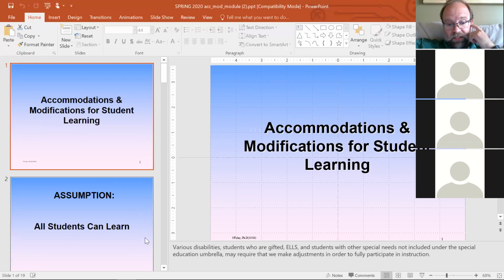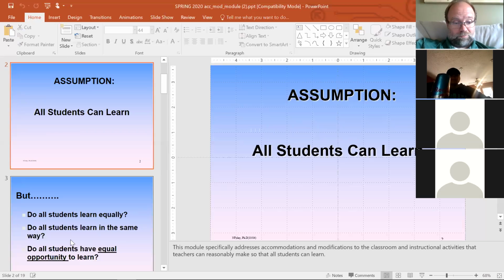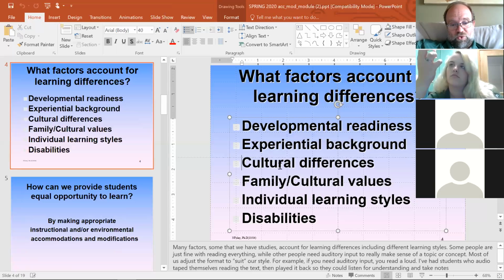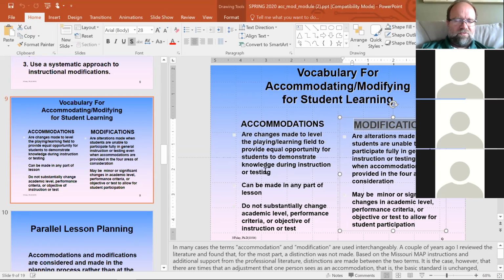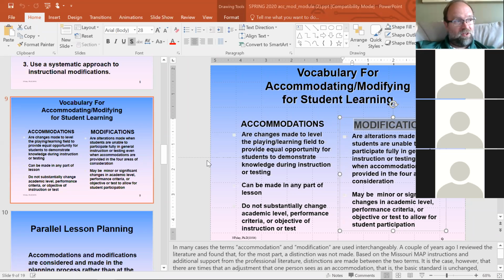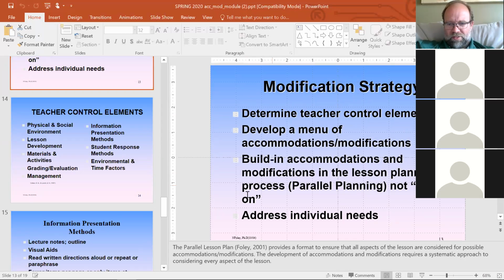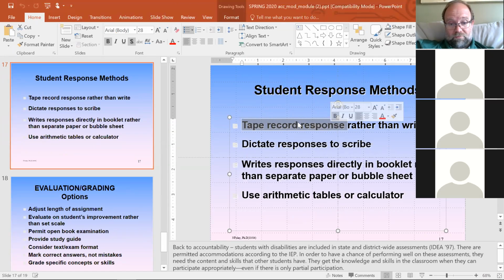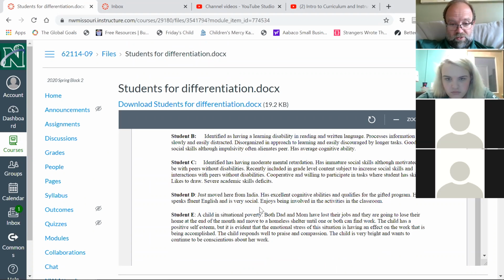Intro to Curriculum and Instruction 10 AM April 28, 2020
Discussion about modifications and accommodations, and how to build them into your lesson plan.